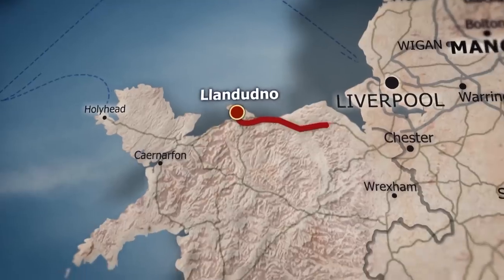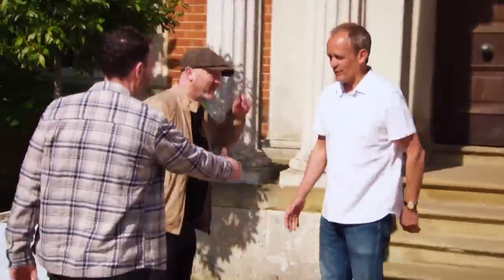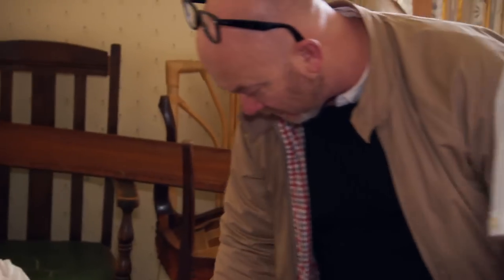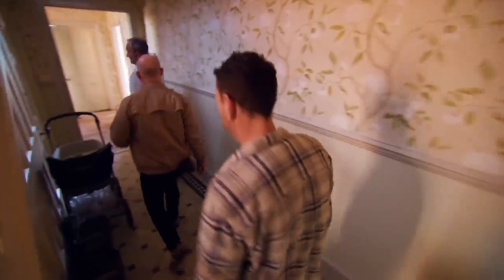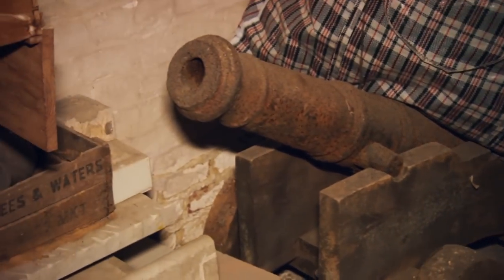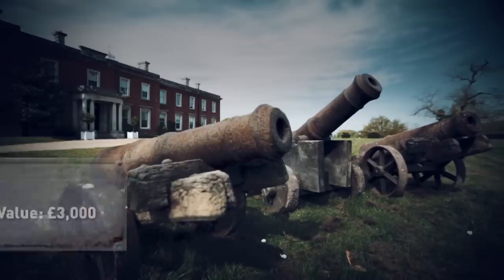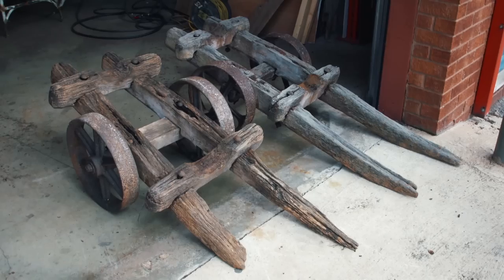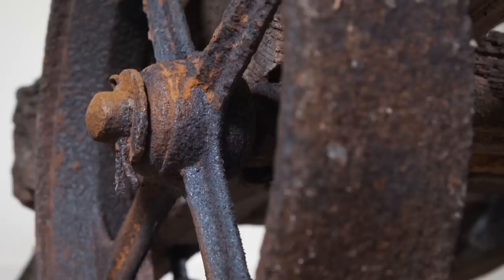Salvage Hunters | Drew is Shocked to Find REAL 18th Century Cannons!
Drew heads to Kent to visit William Dawes. He lives in an old Victorian house which has been in the family for 300 years. To his surprise, Drew finds three real, historical, 18th century cannons!